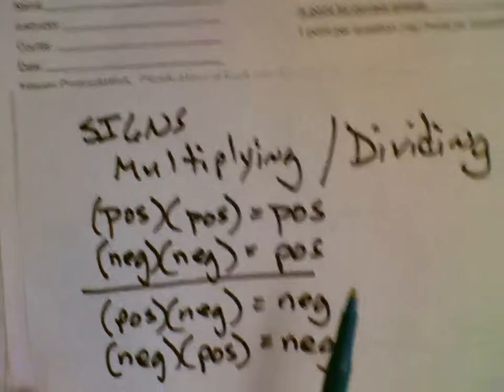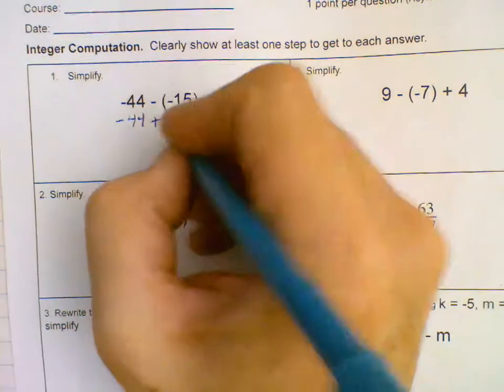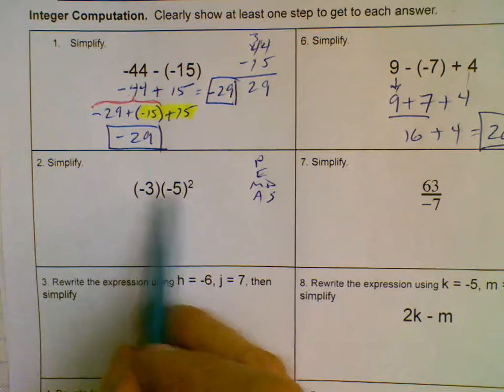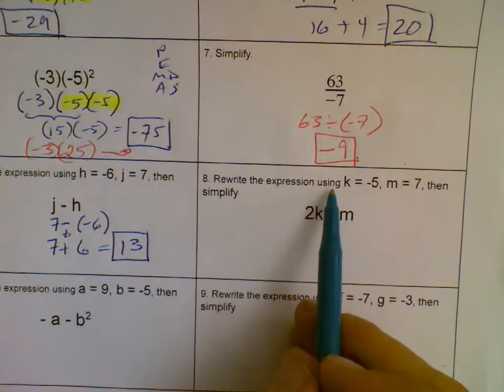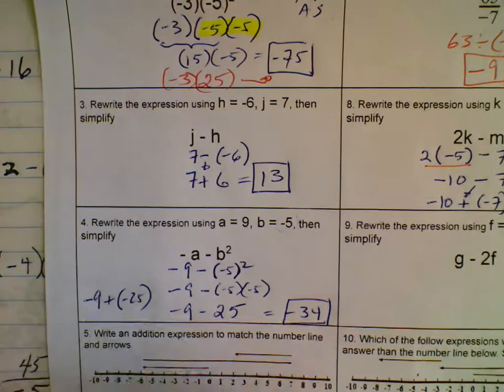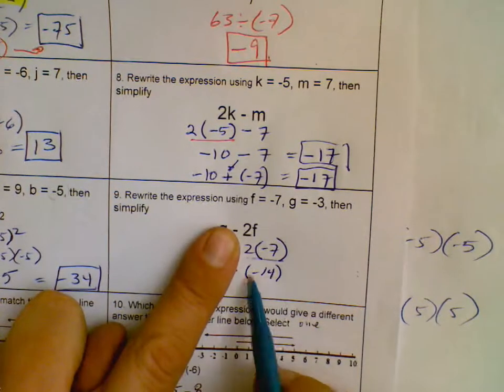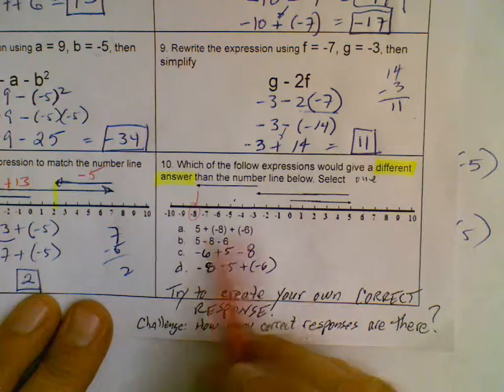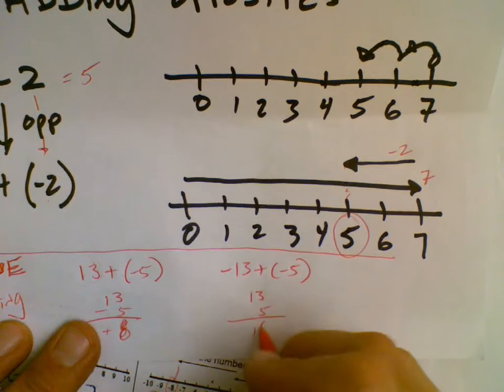Integer Computation Test Review